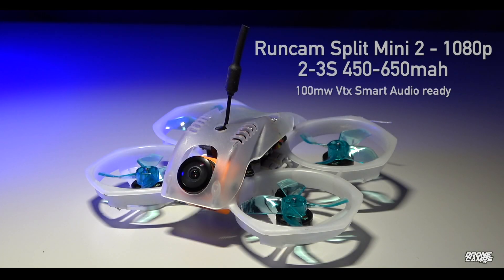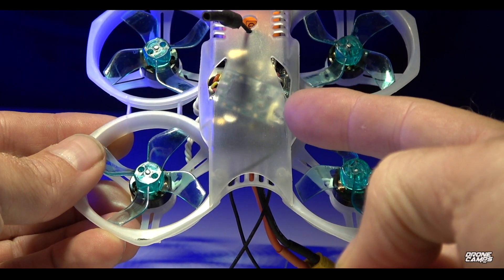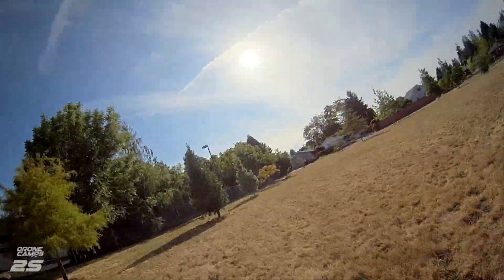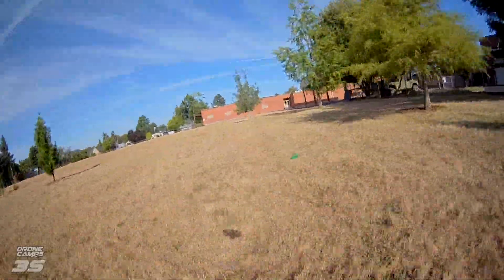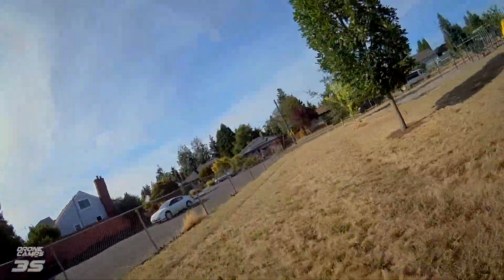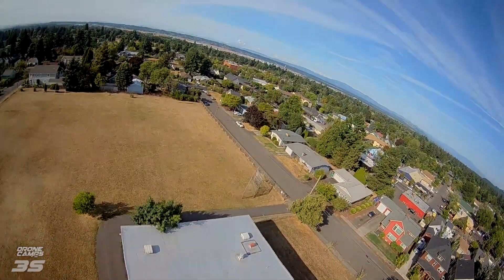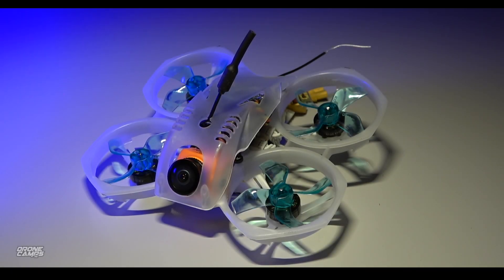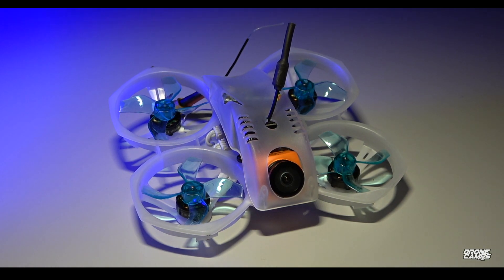Gofly RC Scorpion 1080p HD Whoop - Honest Review & Flights 🏁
Gofly-RC Scorpion 80 HD Cinema Whoop Review and HD flights. Enjoy guys. This little guy was fun and fast.

Expires 8-31-19

LIVE STREAMS Include :
- Build videos
- Bench time
- Tutorials
- Fpv Road Trips
- Member chat
- Flying Sessions
- Video Vault
- Chat Badges